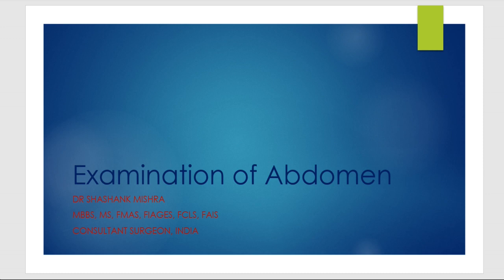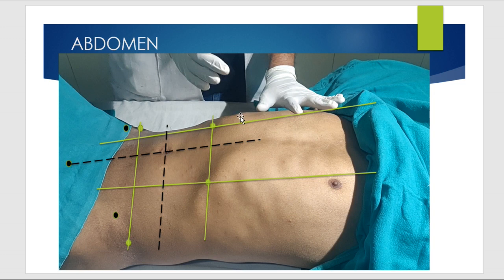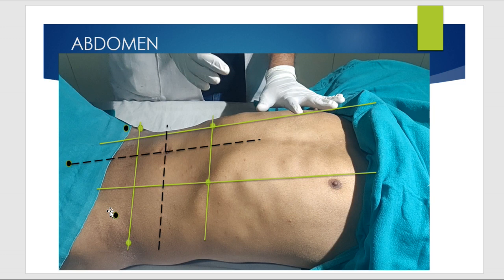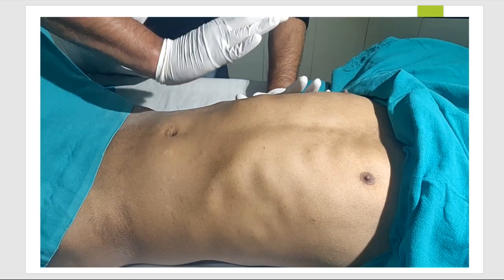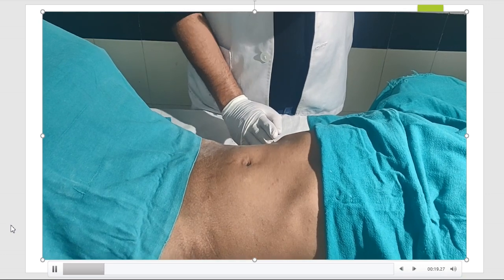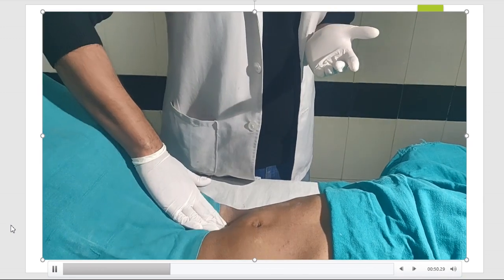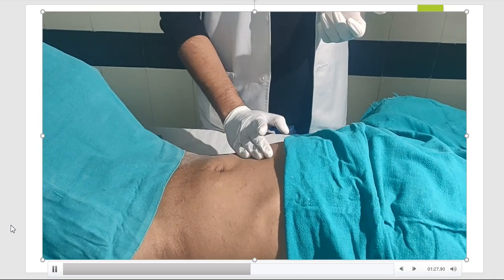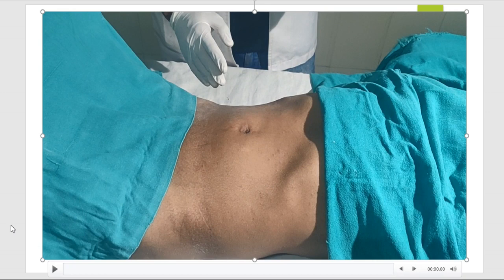1 Abdominal Examination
Abdominal regions and examination part 1